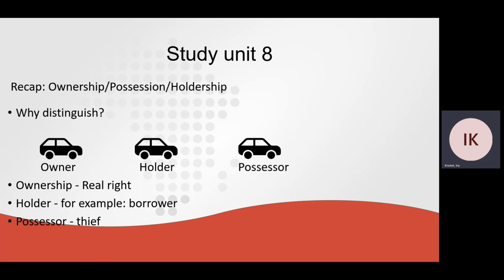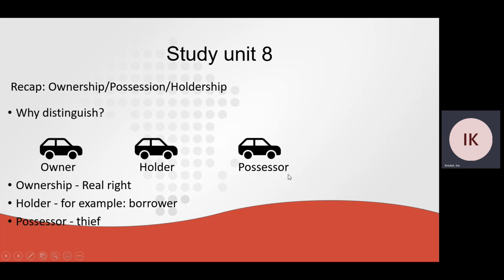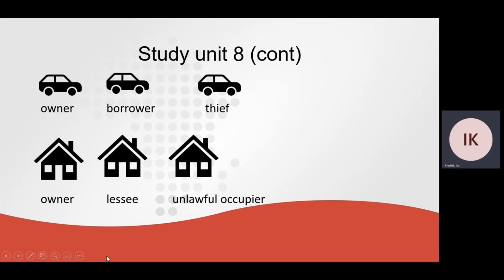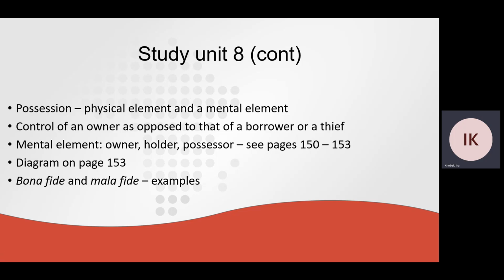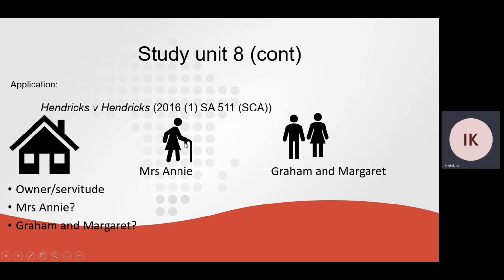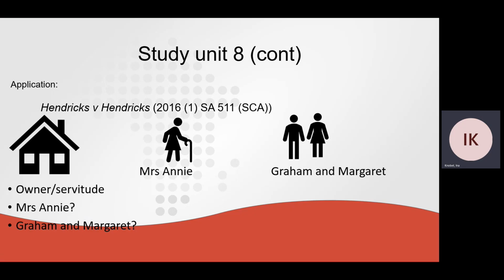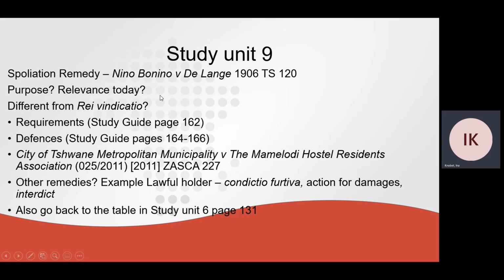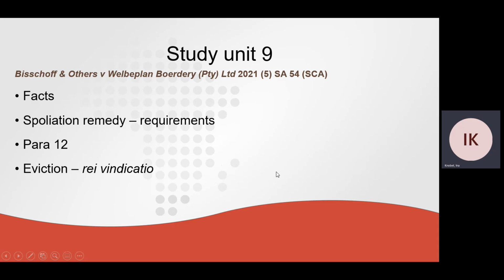study unit 8-9 class recording Pvl3701 2022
Study Unit 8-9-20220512_155134-Meeting Recording (1).mp4